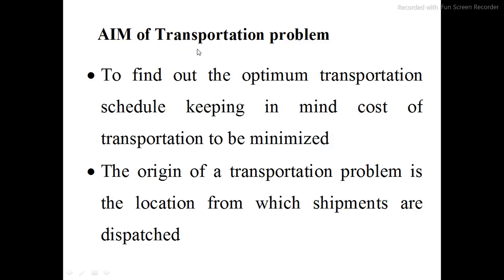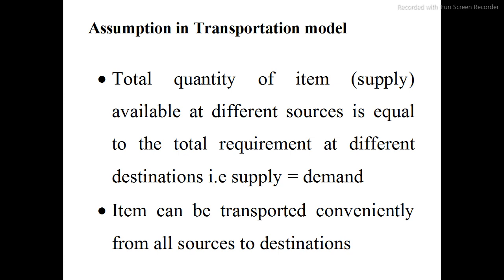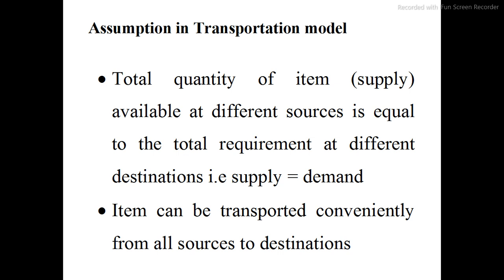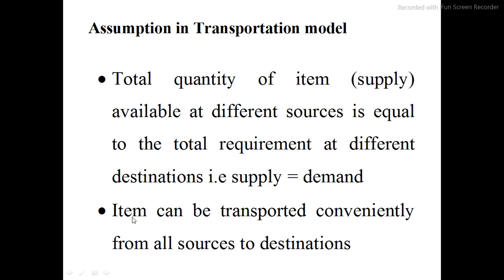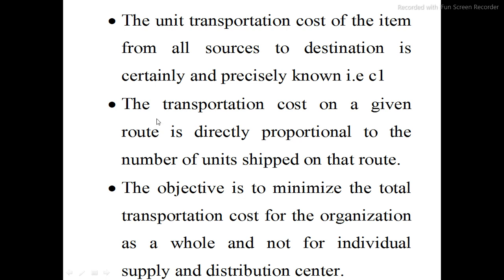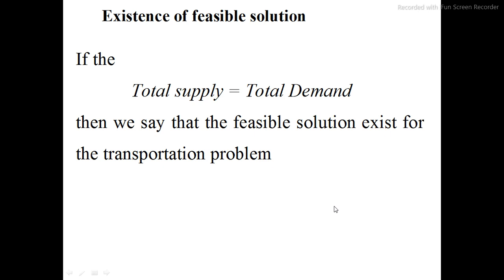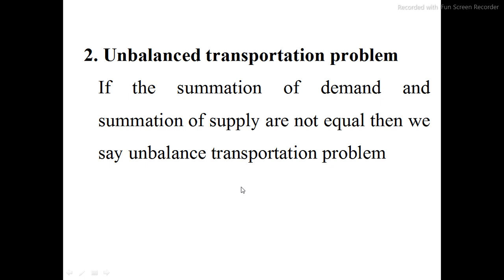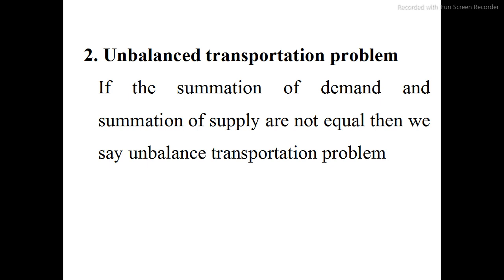Session 3 Transportation problem Aims and Assumption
AIM of transportation problem
Assumption in transportation model